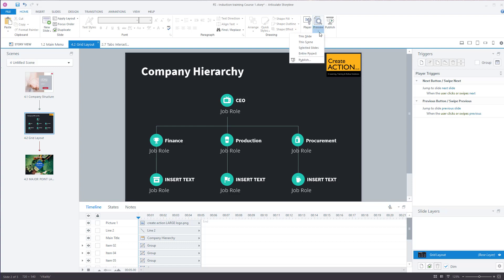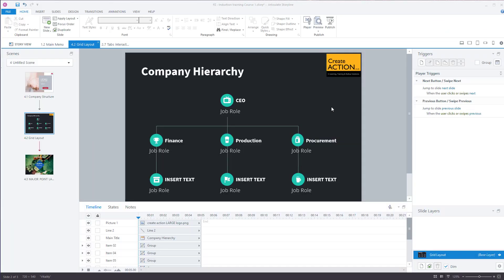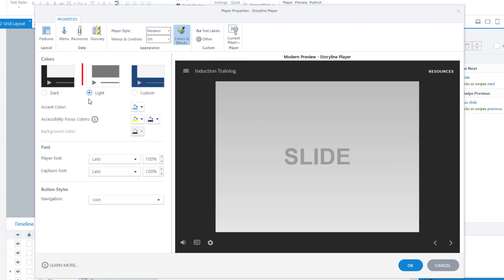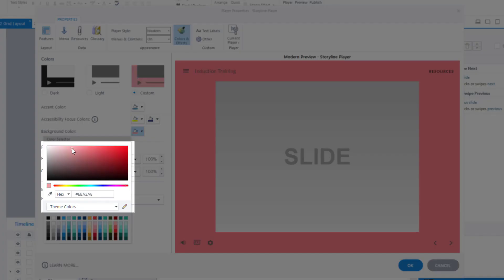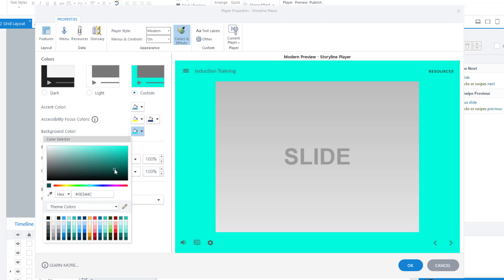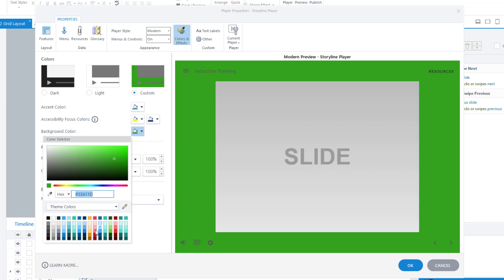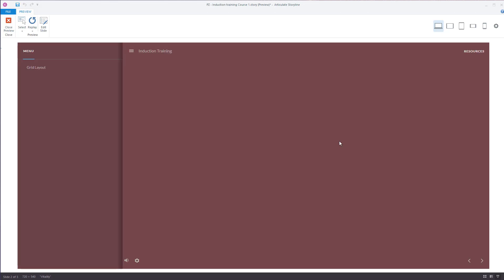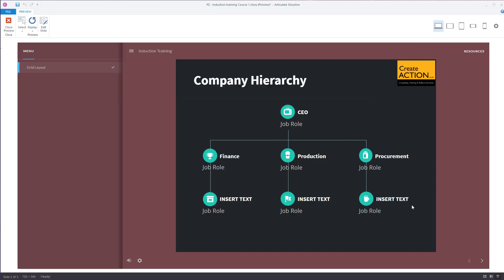How to CHANGE the COLOUR of the PLAYER in Articulate Storyline!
Your player in Articulate Storyline doesn't have to be black or gray... it can be any colour you want! In this video, we'll show you how you can customize your player, quick and easy.